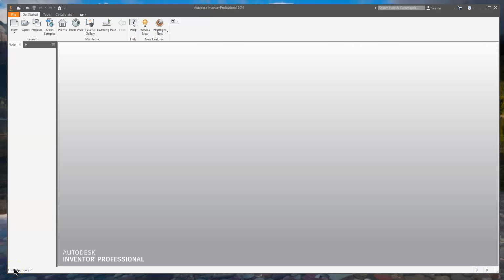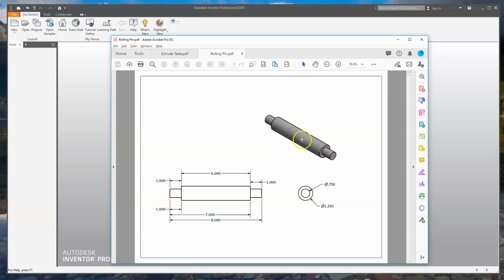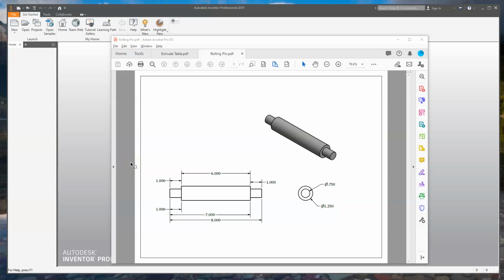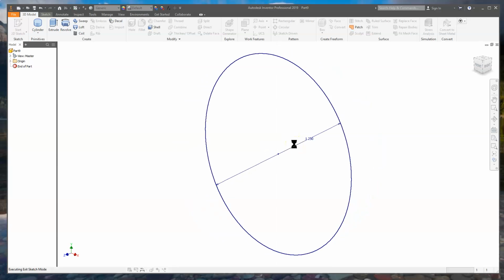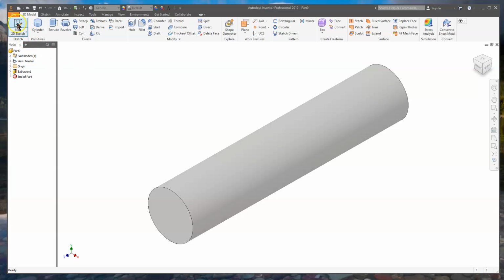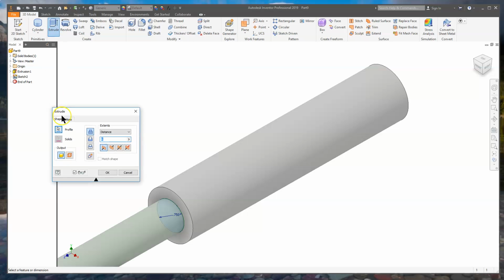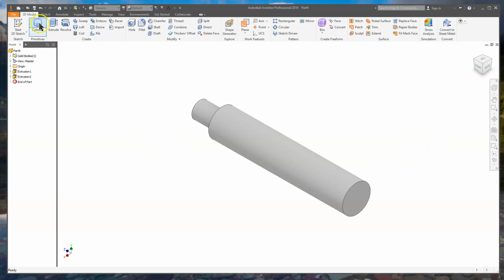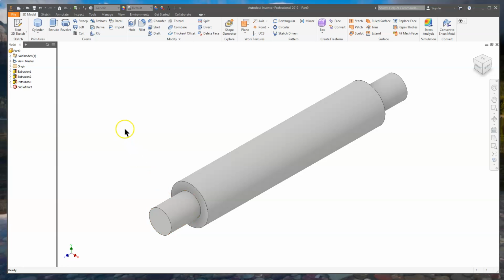05 Extrude Round Rolling Pin